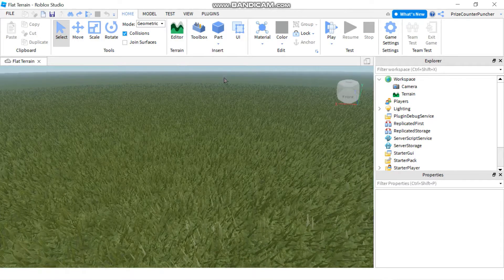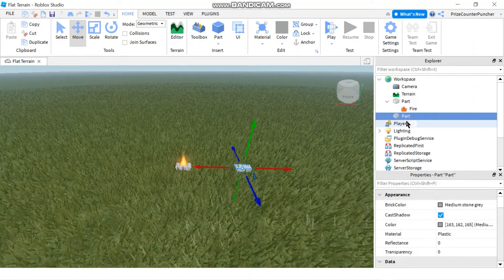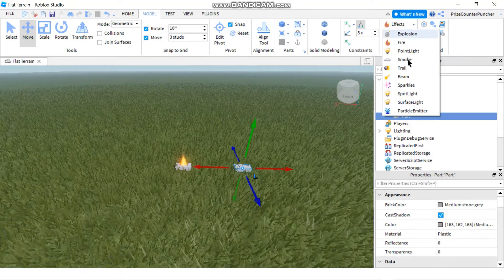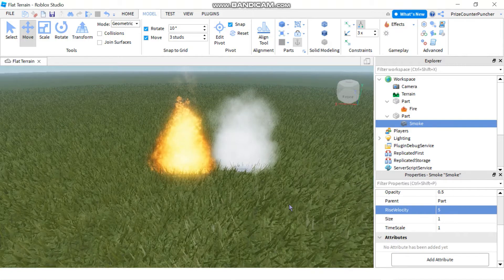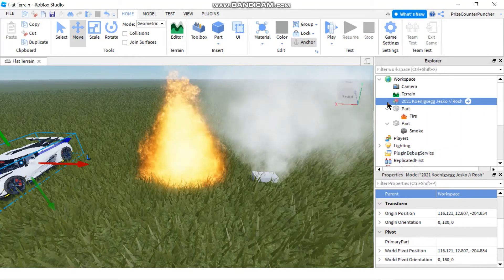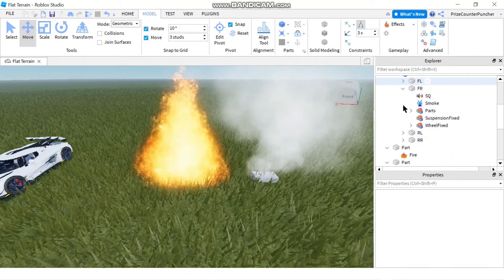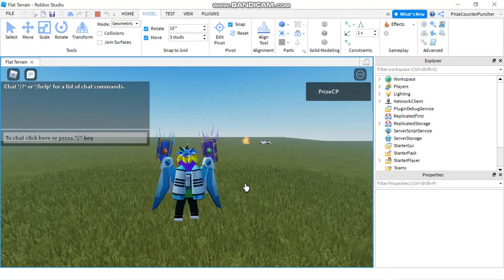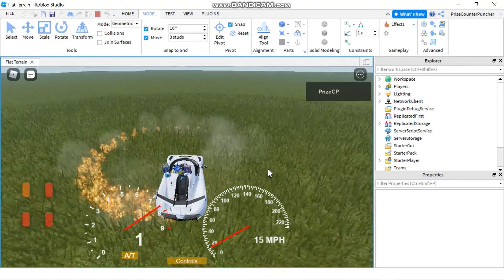How to Create Fire and Smoke (Roblox Studio )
In this tutorial, you will learn how to add Fire and Smoke to make your games more exciting.